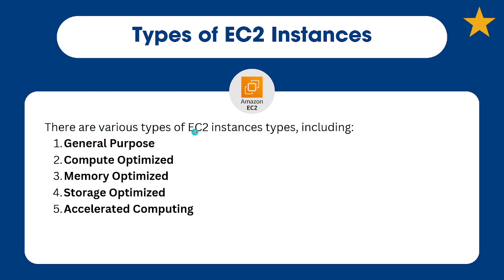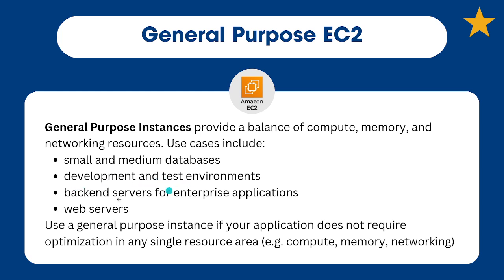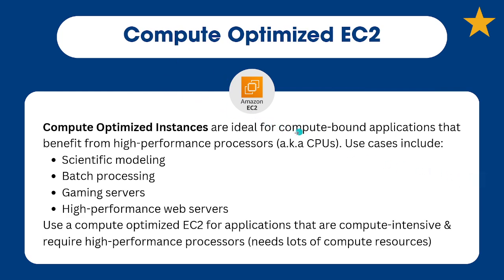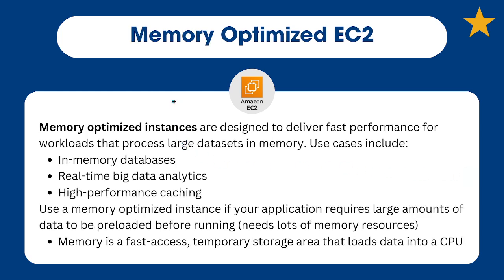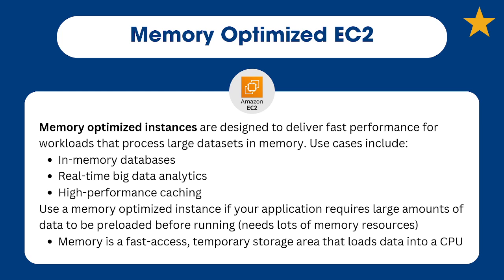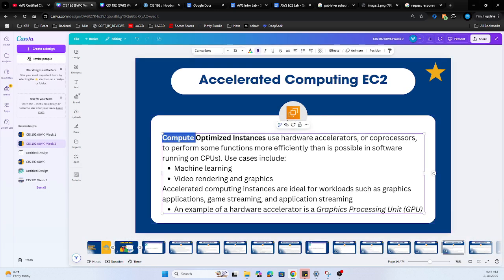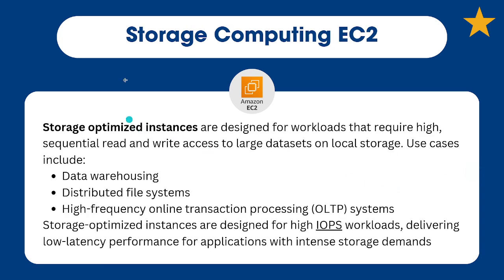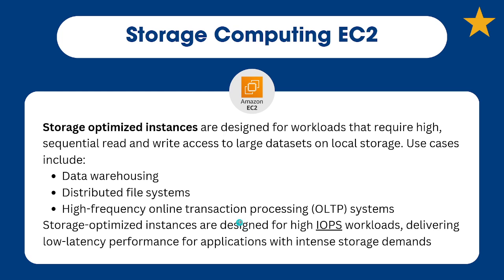Types of EC2 Instances